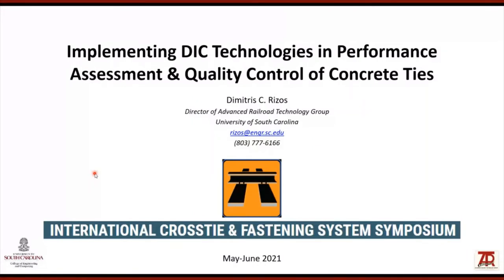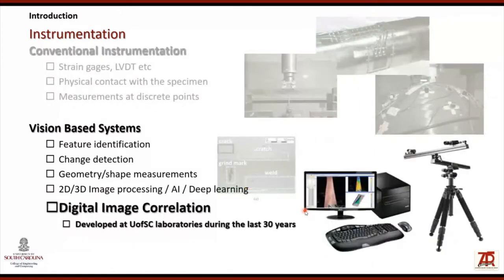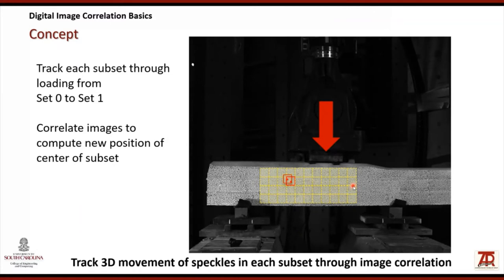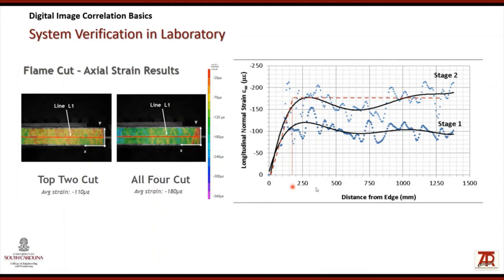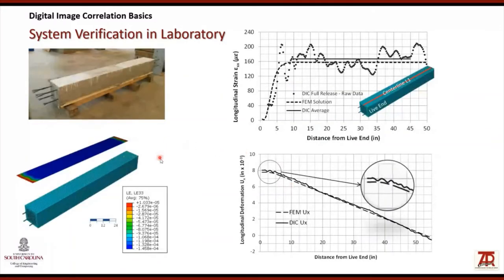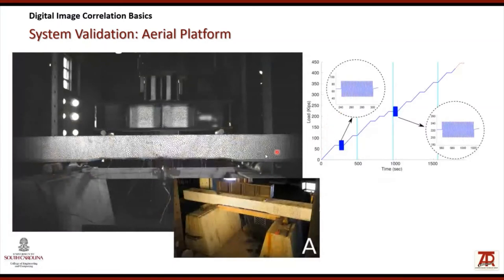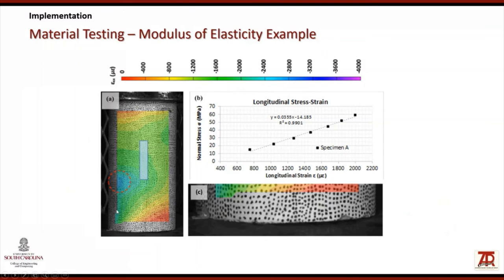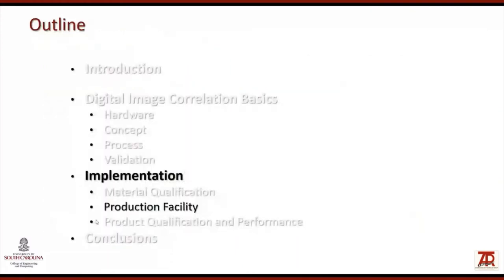Implementing DIC Technologies in Performance Assessment and Quality Control of Concrete Ties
2021 Virtual International Crosstie and Fastening System Symposium
Concrete Crosstie Design and Performance
Dimitris Rizos – University of South Carolina